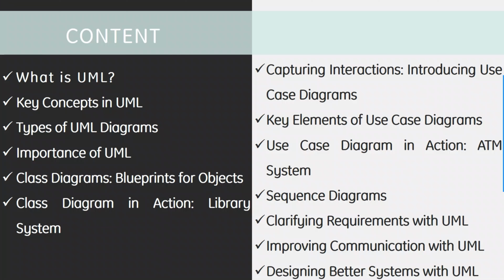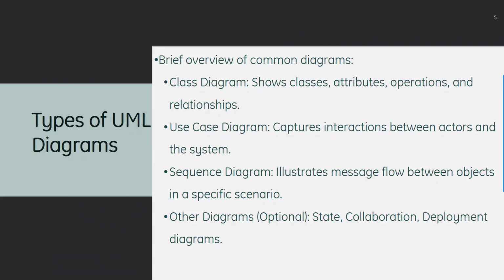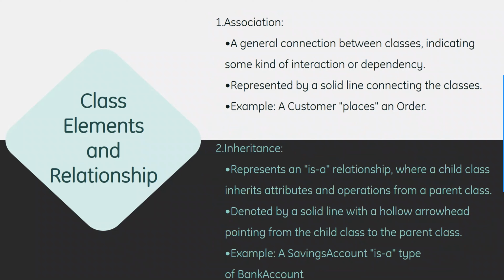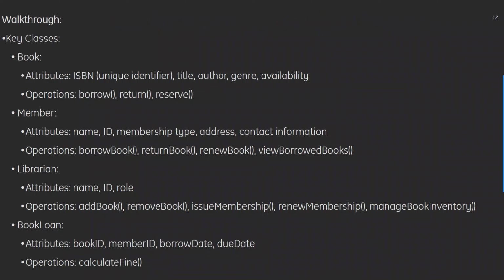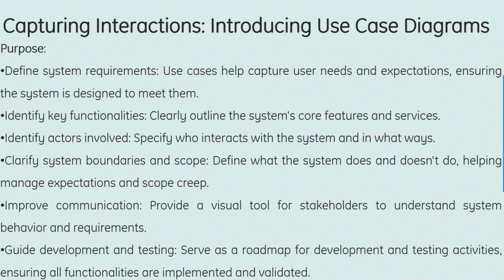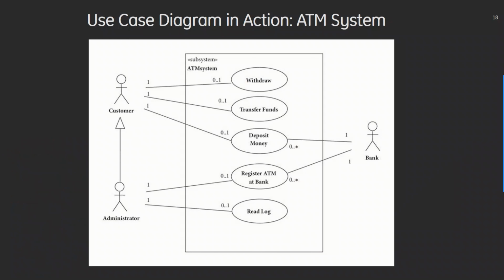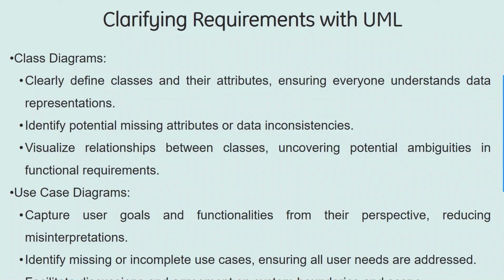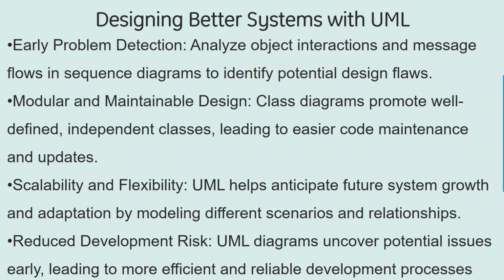UML: Unifying Software Design with Universal Modeling Language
Unified Modeling Language (UML) is a standardized modeling language used to visualize, specify, construct, and document the artifacts of software systems. UML provides a comprehensive suite of diagrams and notations that capture the structure, behavior, and interactions within a system, making it an essential tool for software architects, developers, and analysts. By facilitating clear communication and understanding among stakeholders, UML helps streamline the development process, enhance design quality, and ensure the alignment of software solutions with business requirements. Whether used for object-oriented design, system architecture, or business process modeling, UML's versatility and precision make it a cornerstone of effective software engineering.